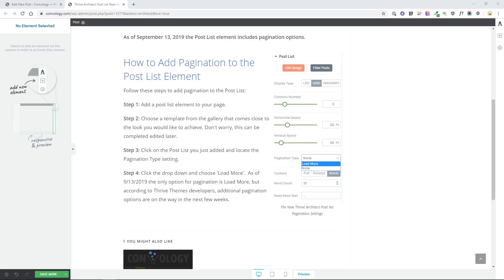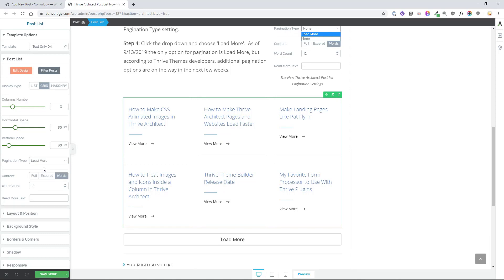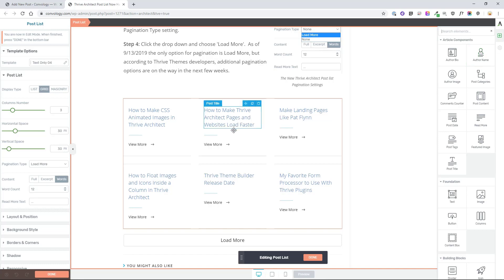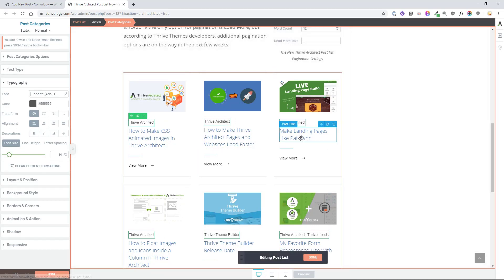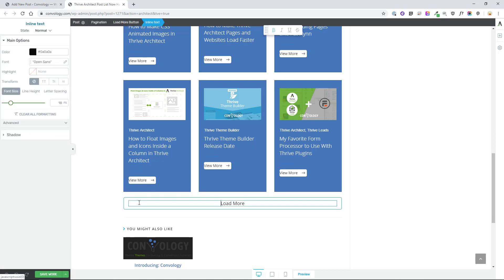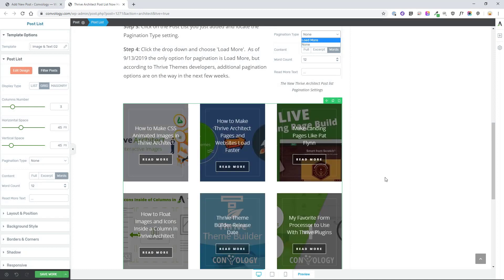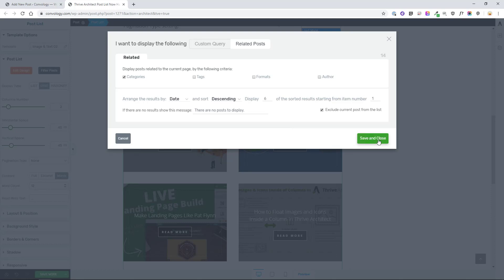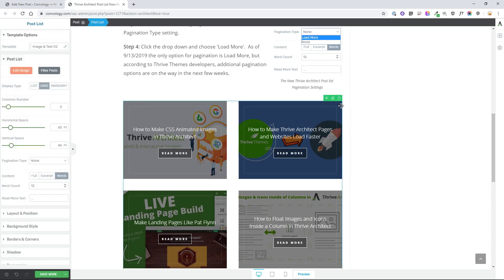How to Add a Thrive Architect Post List with Pagination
Thrive Architect recently added a new post list and now a new way to add blog post pagination, or the ability to "Load More" or see more blog posts.